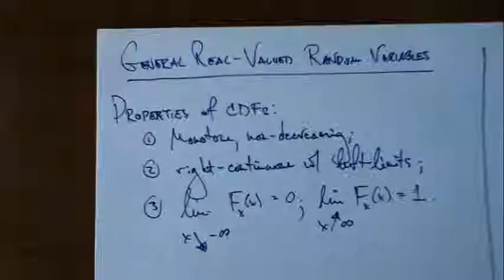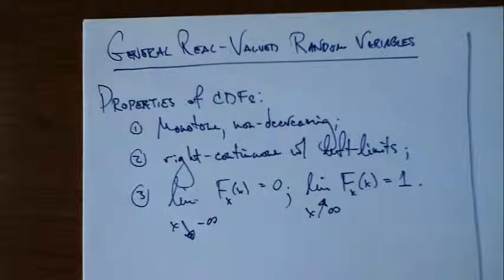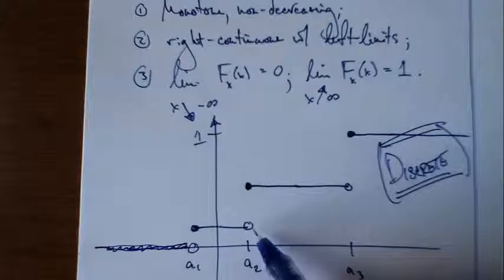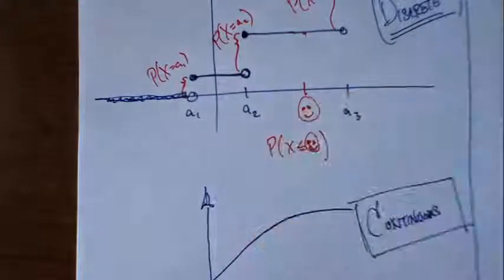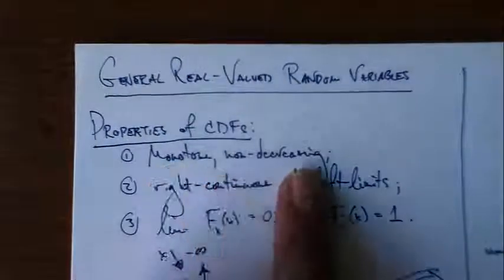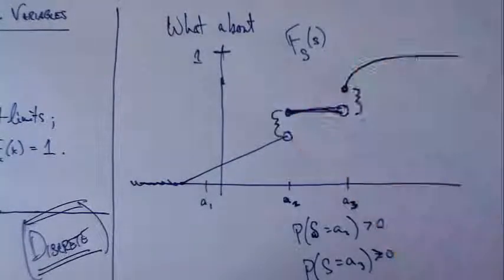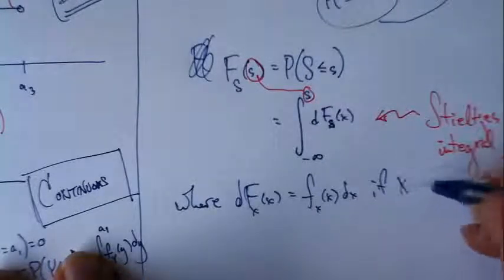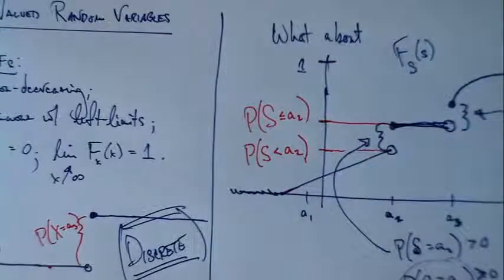General Real Valued Random Variables